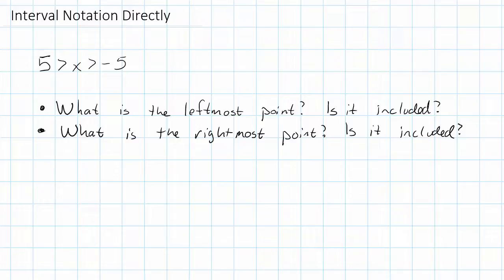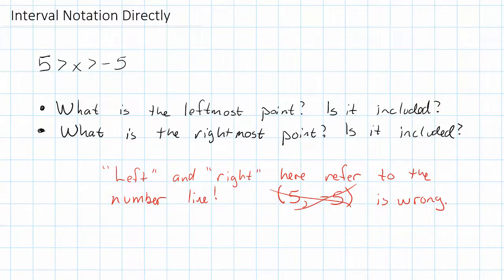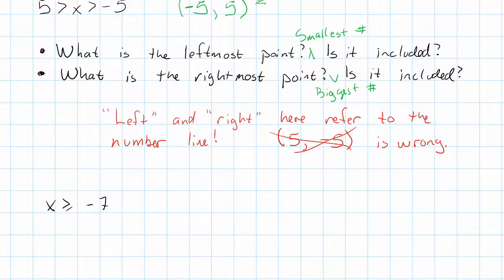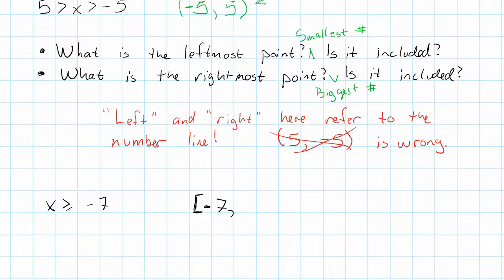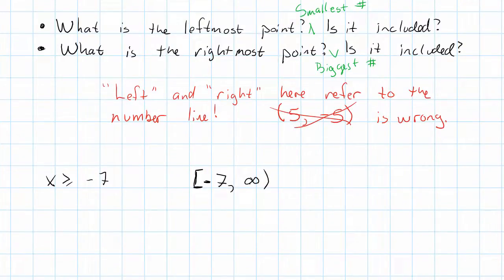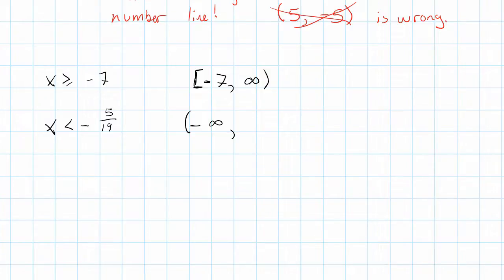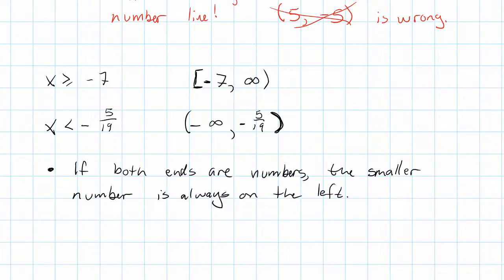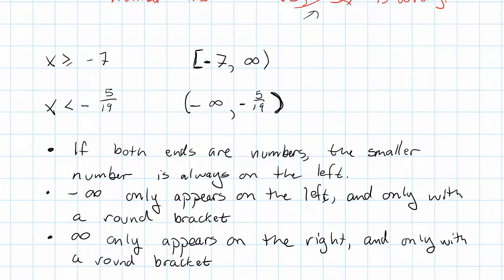3.9.5 - Interval Notation Directly